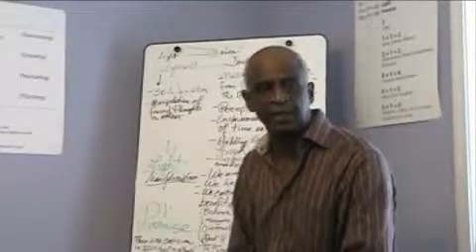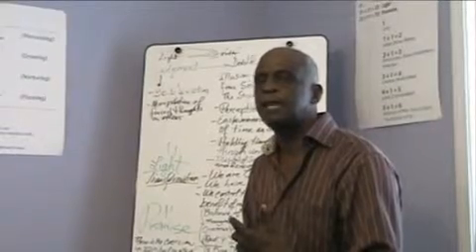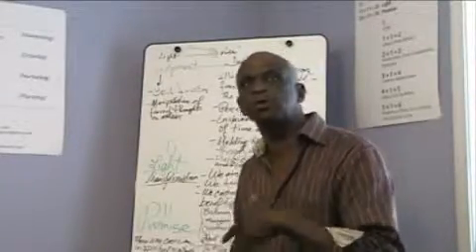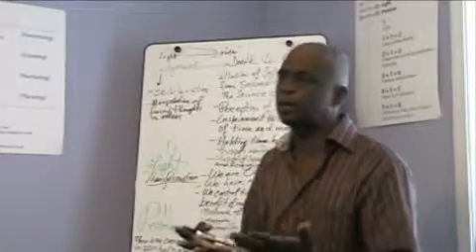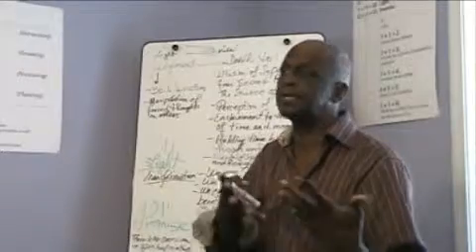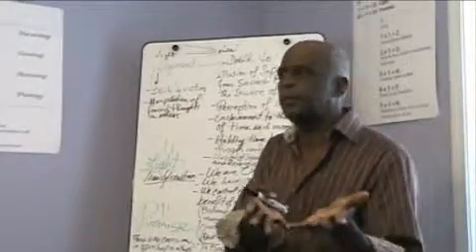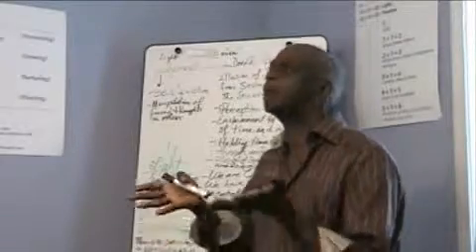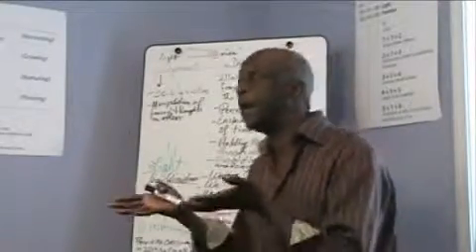You are Elohim Part 1